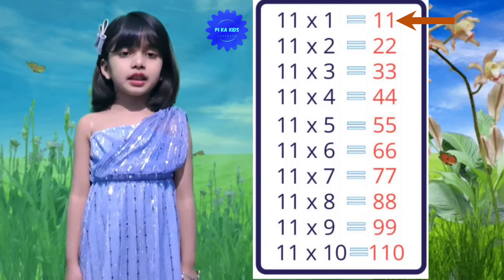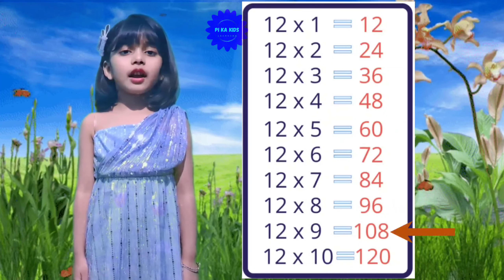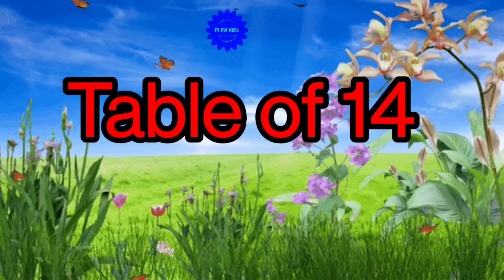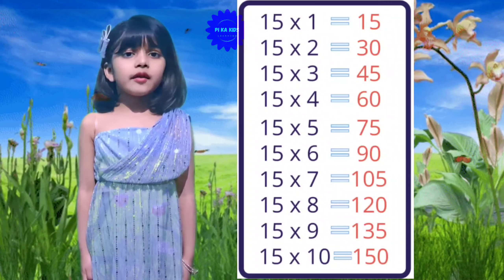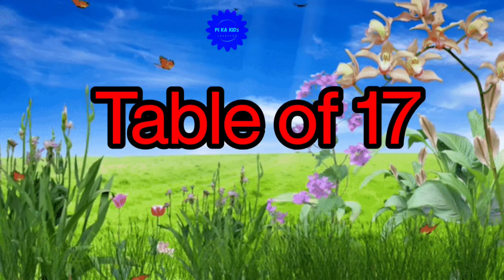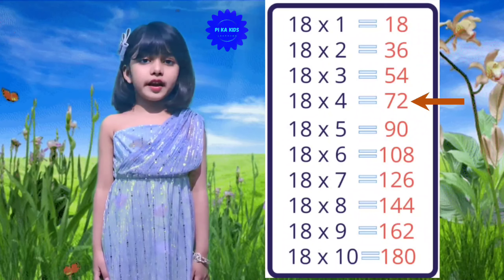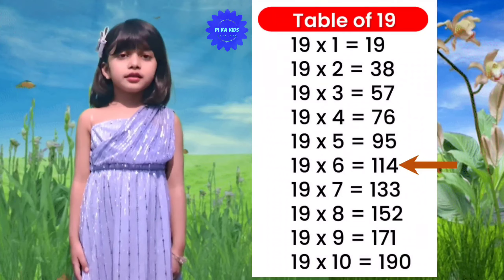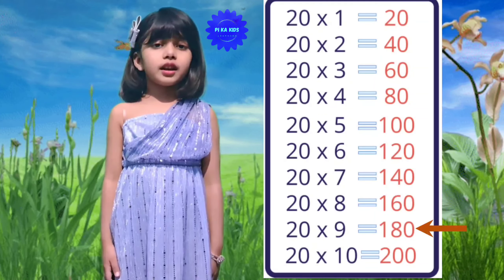11 se 20 tak pahada | 11 to 20 table in English |11 से 20 तक पहाड़ा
Hello friends

#11 se 20 pahada